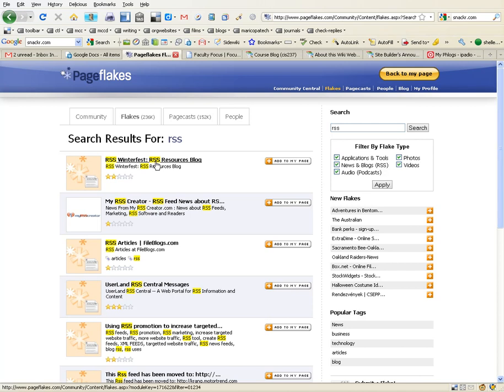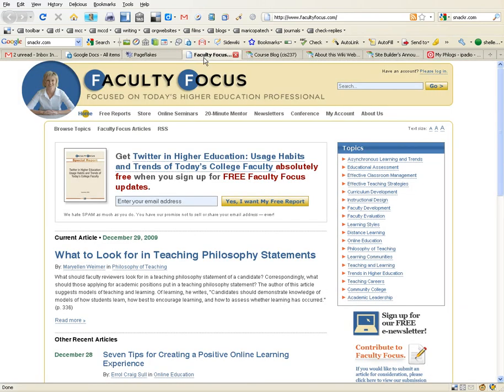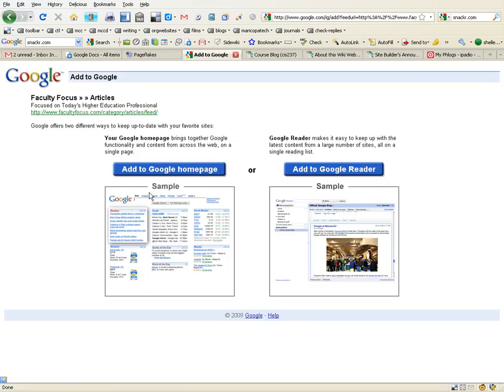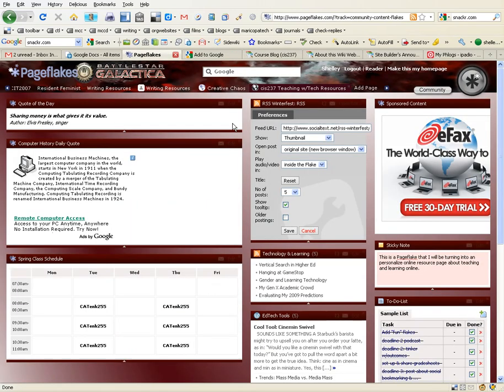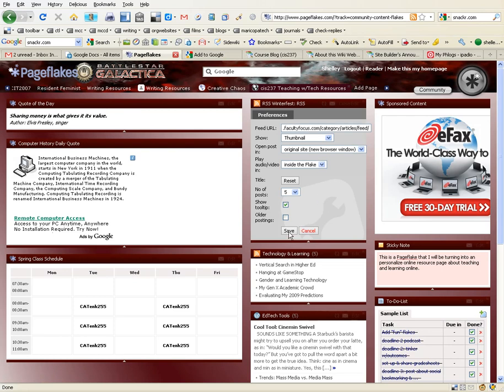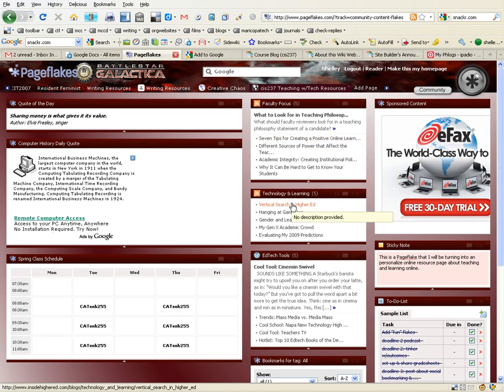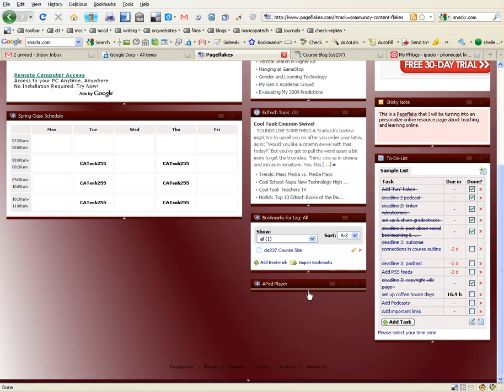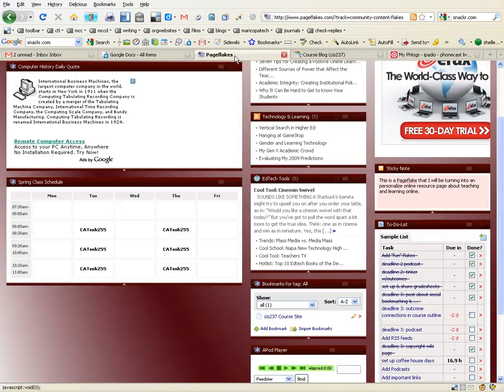getting RSS into Pageflakes